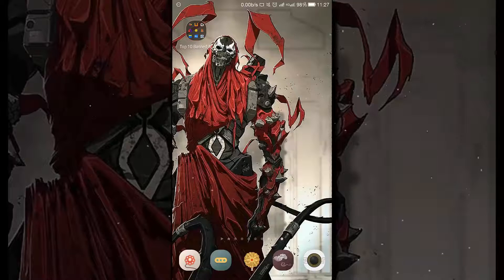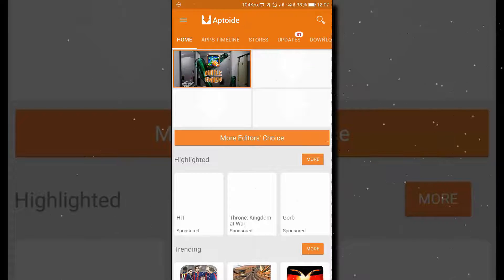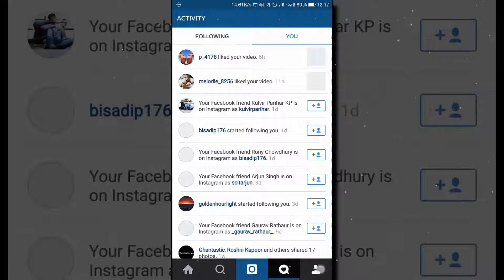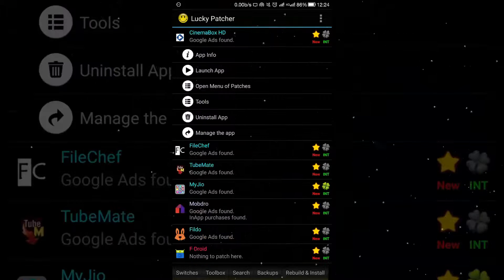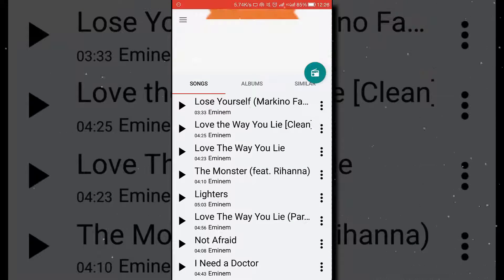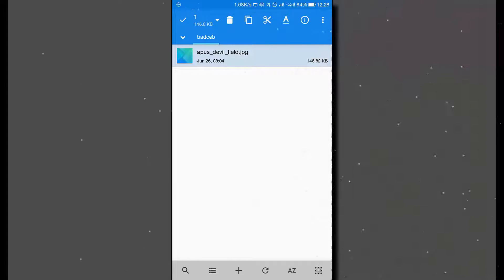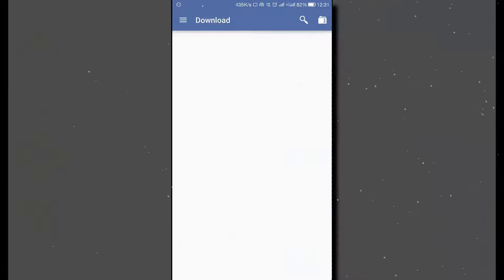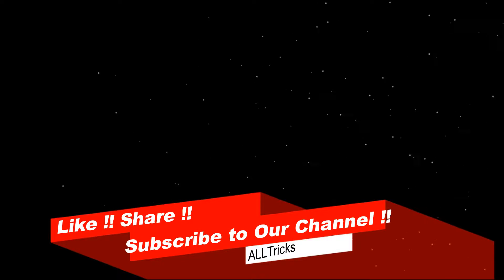Top 10 Banned Apps From The Play Store 2017 || Latest ✔✔ 🌏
AllTricks,
Hi friends , Today we are going to share top 10 banned applications from the play store according to us.
The Play Store is full of many great android apps. However, there is just some android apps that Google can not accept.Here you can find the Top 10 Banned Android Apps Not On The Play Store!